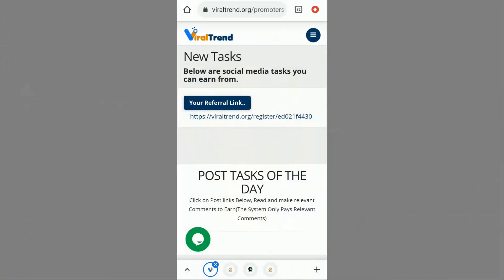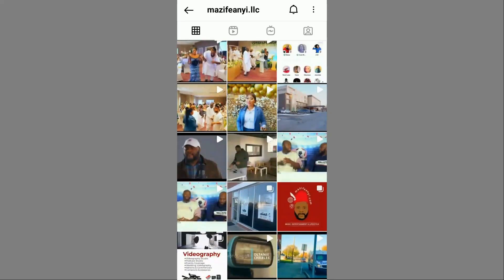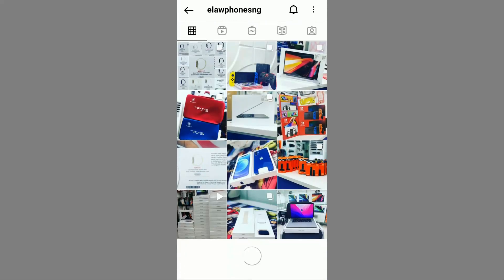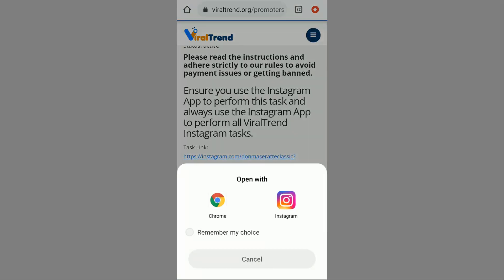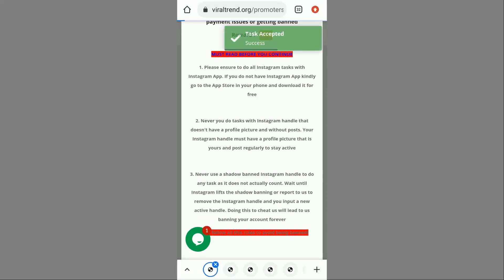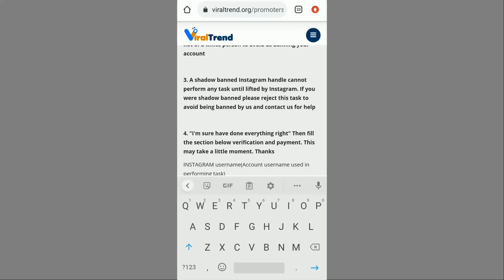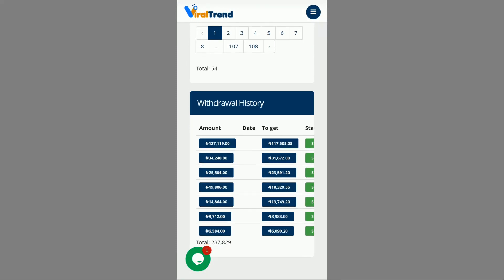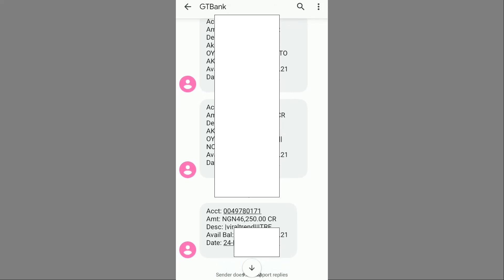How To Make Money Online In Nigeria With My Phone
Learn how to make money online in Nigeria using phone on this website. I have personally withdrawn over N200,000 naira from this website. This is one of the best ways to make money online daily in Nigeria. Welcome to Money Making Steps.

My Royal Q invitation code: QYNG3

If you have any question, you can ask at the comment section below.